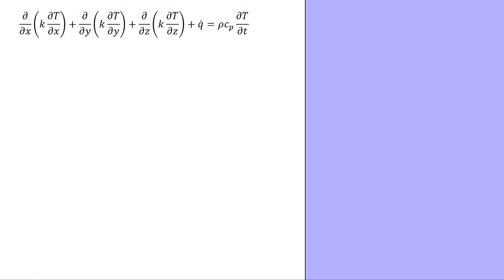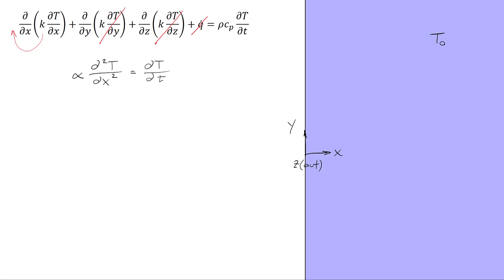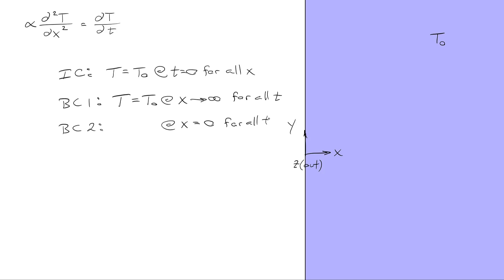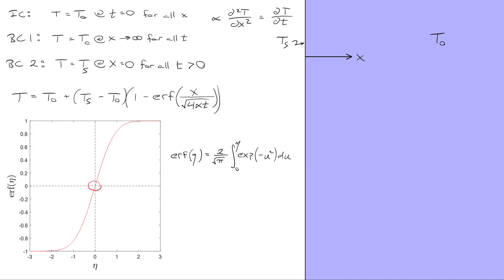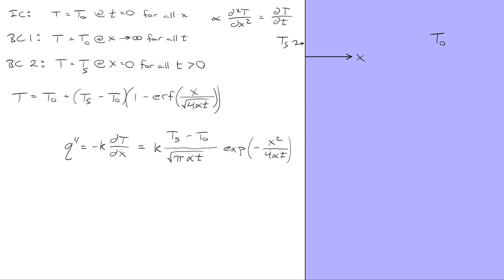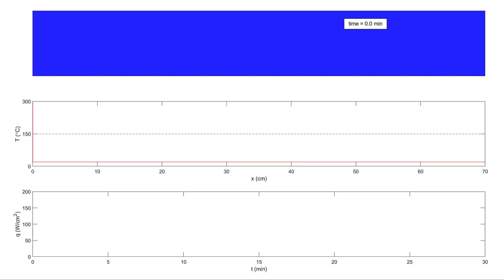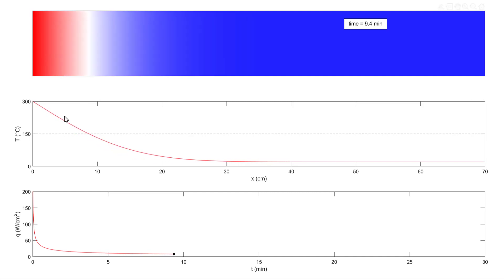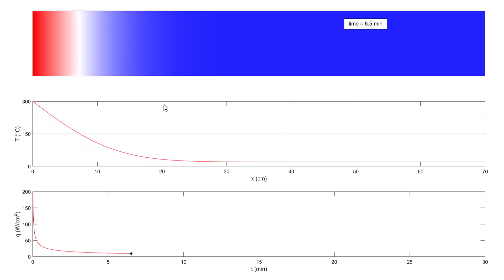Simulation of heat transfer into a semi-infinite solid with a fixed surface temperature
The equation for the transfer of heat into a semi-infinite solid is derived, and several related concepts are discussed.